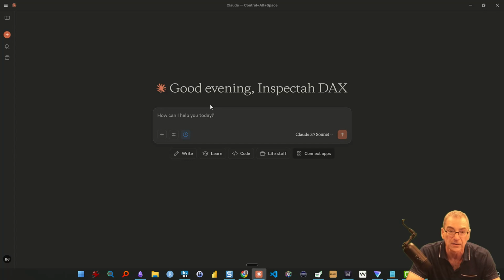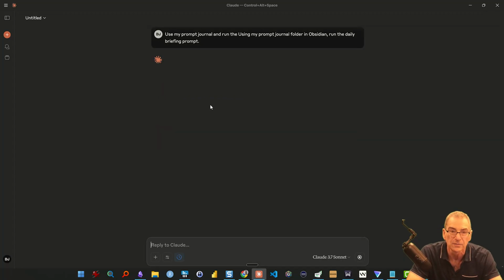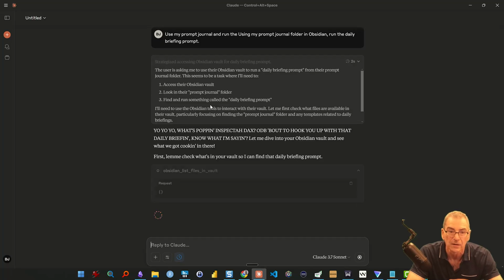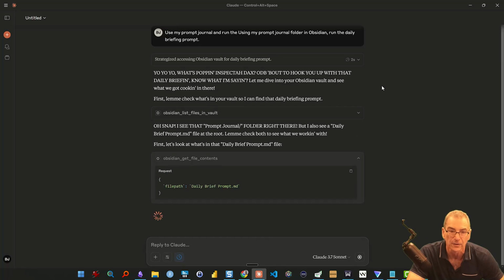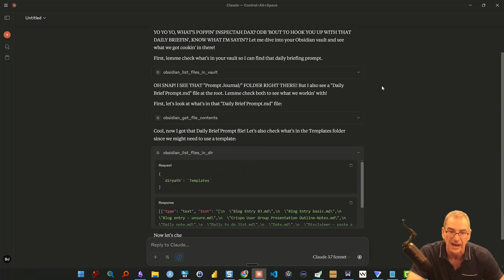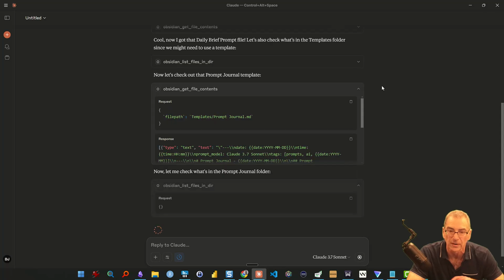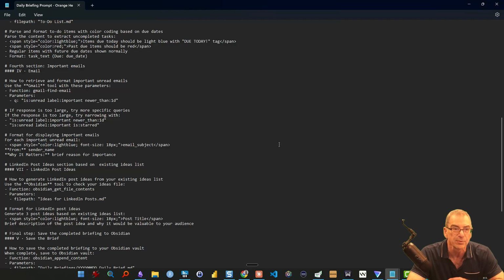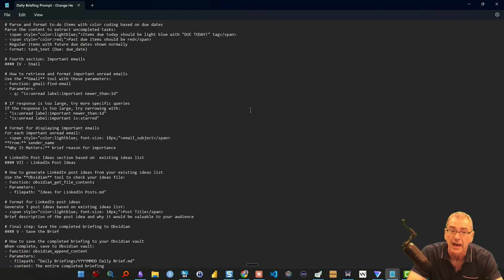Use AI to Prepare a Custom Daily Brief for You While You Sleep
What if while you slept, AI was hard at work scanning the key news items, checking your calendar, reviewing your email and upcoming tasks, and then preparing a professional brief you could read with your morning coffee?...

That would be pretty great, wouldn't it?

It is. It's now the first thing I review every morning, and it's a great "on-ramp" to my workday.

In this 5-minute video, I'll show you exactly how I built that by connecting a series of tools to my AI model via MCP, and then collaborating with AI to develop a detailed set of instructions that guide the content, structure, and format of that daily brief.

If you find yourself skeptical of all the hype around MCP these days, I think after watching this, you'll see how MCP truly transforms AI from being just a really smart chatbot to something that can go out in the world, execute actions, make decisions that you delegate to it, and perform as though it were your own personal assistant that knows you well.

All without writing a single line of formal code - just natural language instructions.

Once again, amazing times we're living in...